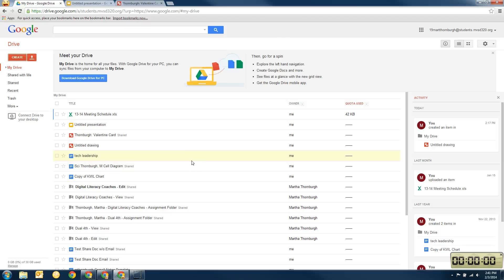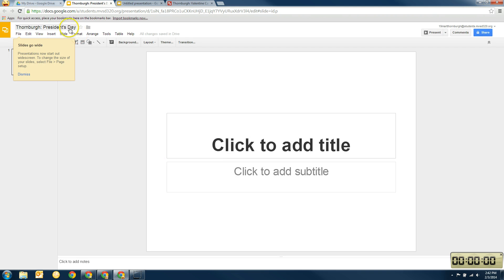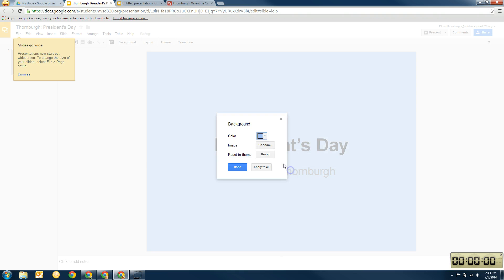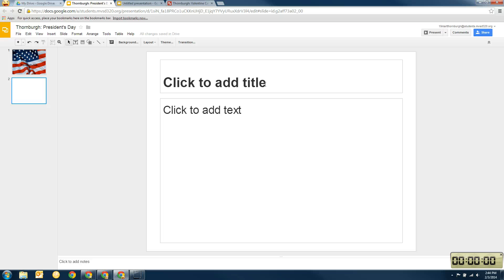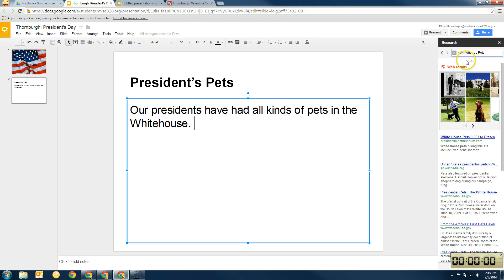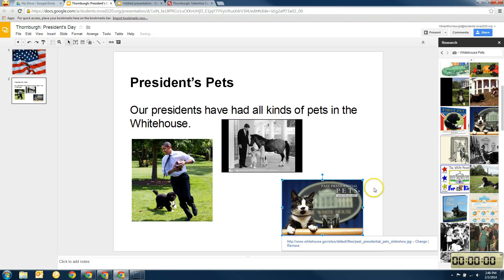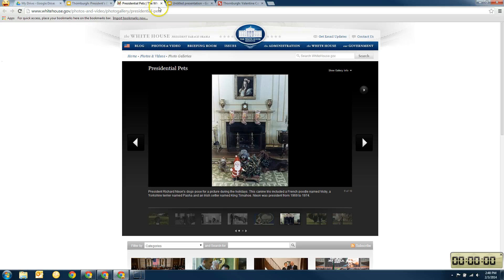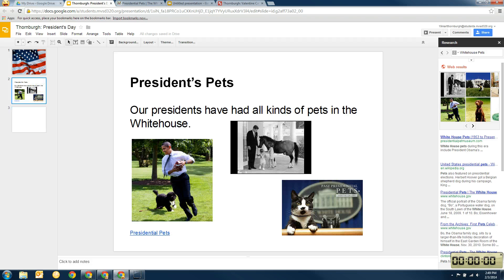Creating a Slide Show using Google Docs Presentations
President's Day presentation